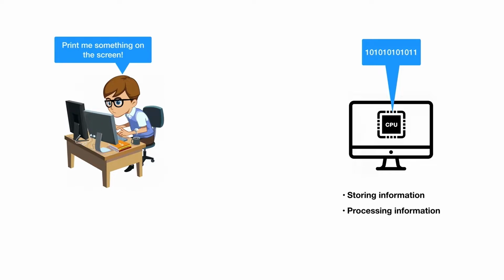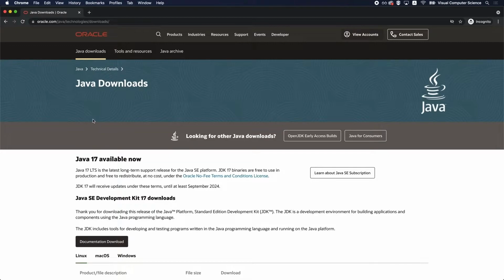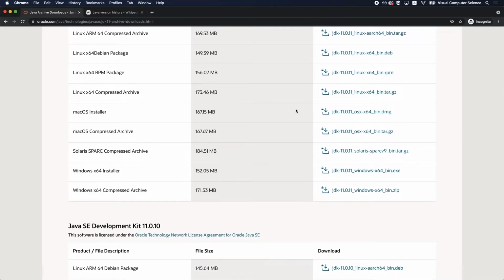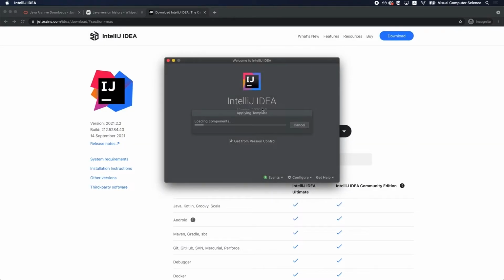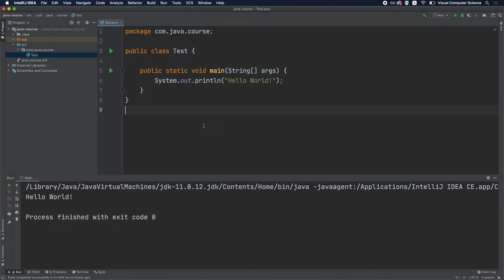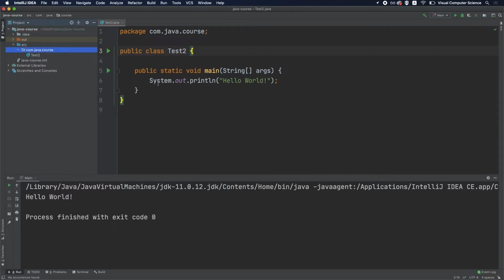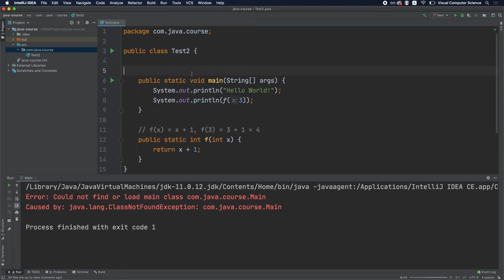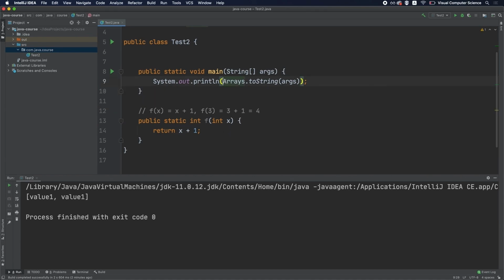Java Tutorial for Beginners (Part 1)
Java is one of the most popular programming languages in the world, used by more than 10 million developers around the world and more than 10.000 companies (including FANG).

Java applications run on more than 3 billion devices, including mobile, desktop, web and server-side applications.

This video is the first part of the Java for Beginners Tutorial, which is a collection of 5 videos that will help you to build the foundation your Java programming career by presenting the essential concepts of this language, in an easy-to-digest way.

Let me know what you think about this video in the comments section below!

Chapters:
00:00 - Introduction
00:27 - What is Java?
03:10 - Installing JDK and IntelliJ Idea
12:30 - Create your first Java Application
19:50 - The syntax and structure of a Java Application